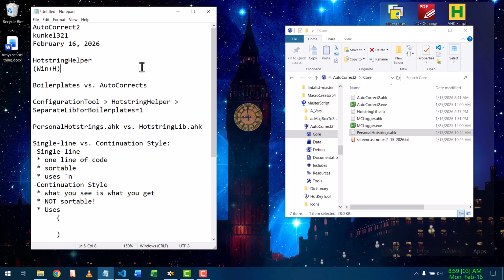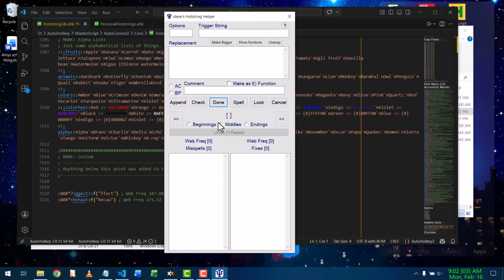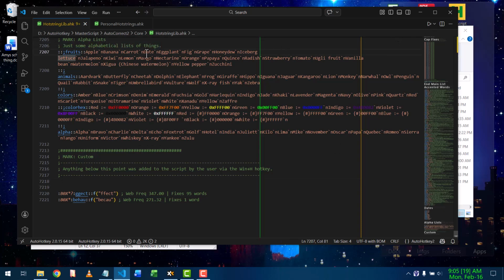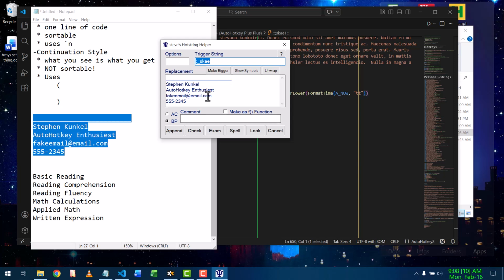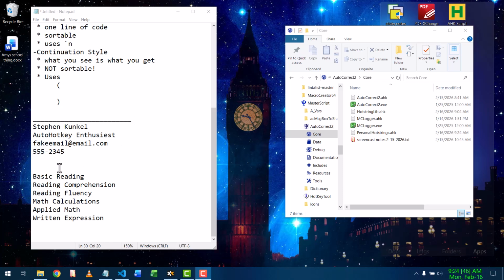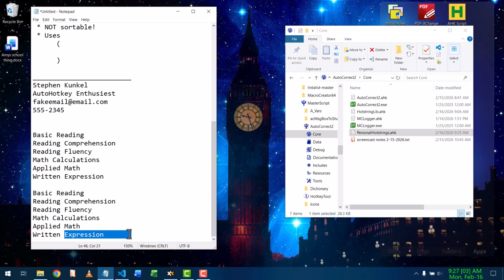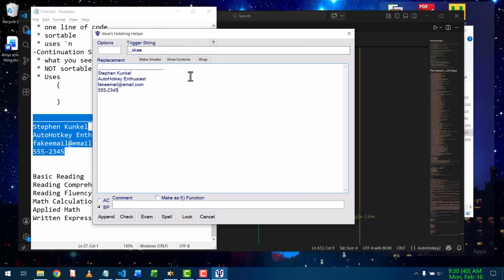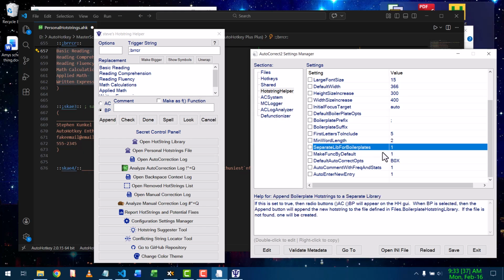HotstringHelper demo -- Boilerplates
A look at using HotstringHelper for adding boilerplate hotstrings into AutoCorrect2.